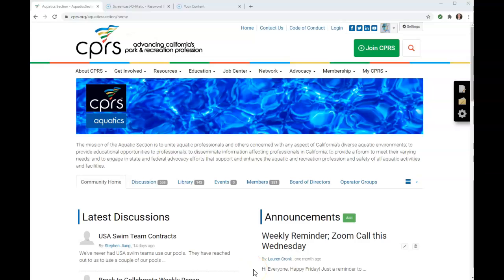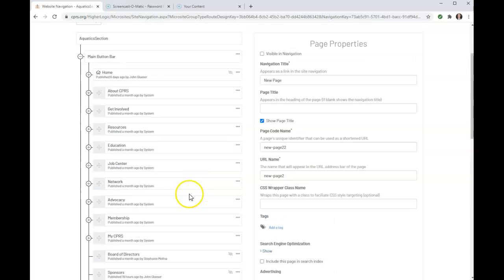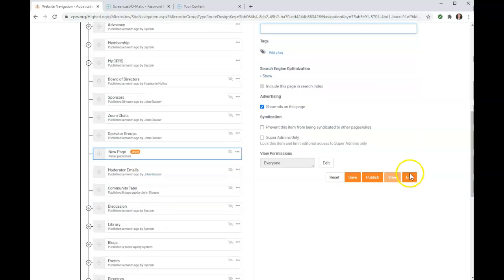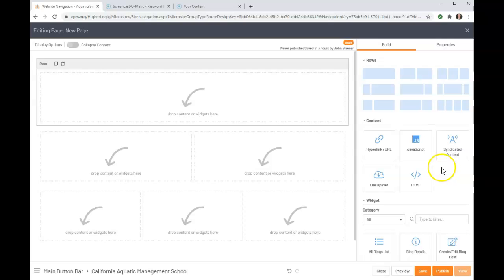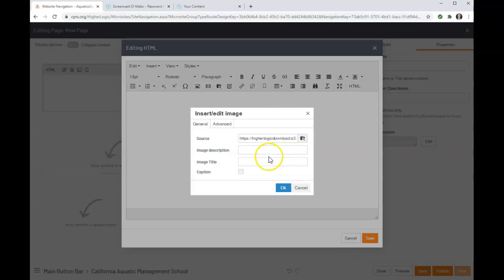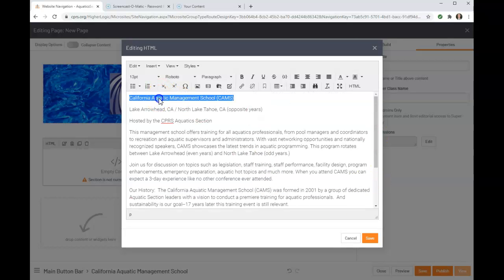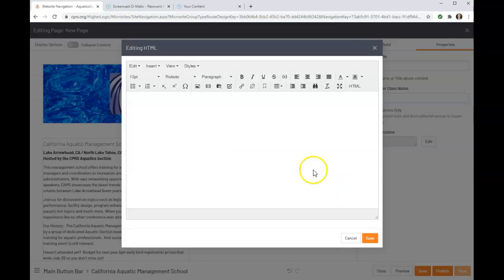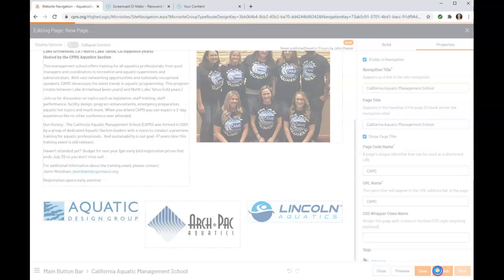Creating a New HTML Page on Your District/Section Community